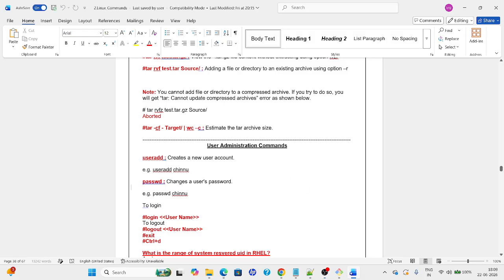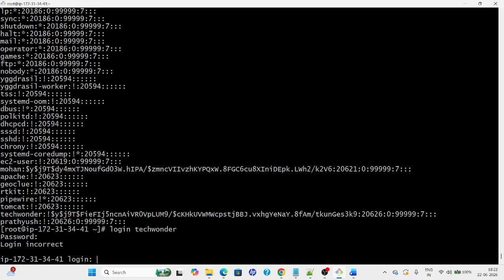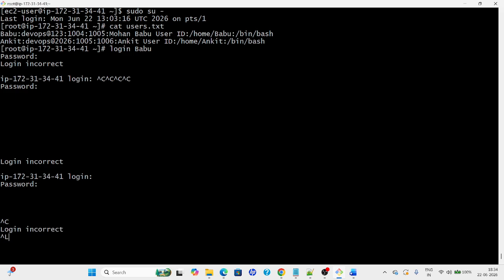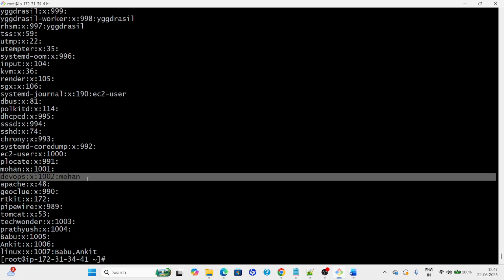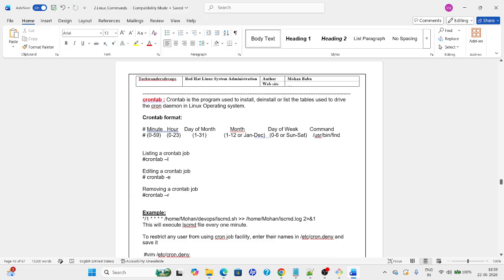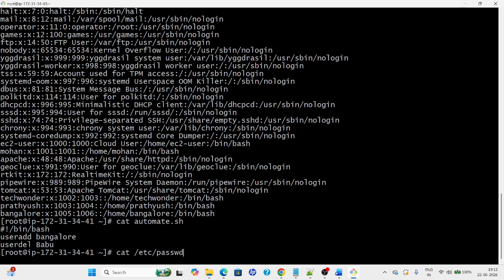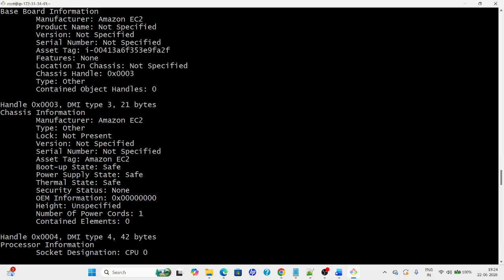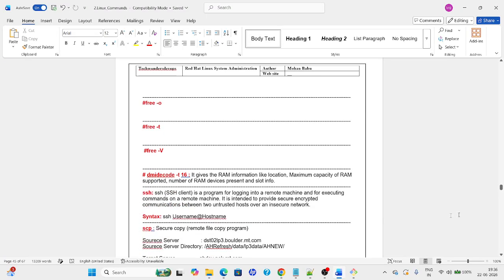Linux Training Day 6 | User Administration, crontab, SSH, SCP & Memory Commands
Welcome to Day 6 of the Linux Training Series.

Learn essential Linux administration commands for managing users, scheduling jobs, monitoring memory, and securely accessing remote servers.

Topics Covered
✅ User Administration Commands
✅ crontab
✅ free
✅ SSH
✅ SCP
✅ Remote Server Management

You'll Learn
Create and manage users
Schedule automated jobs
Monitor memory usage
Connect to remote Linux servers
Transfer files securely